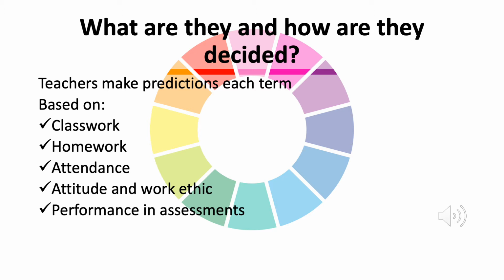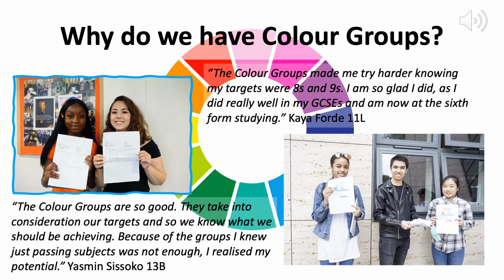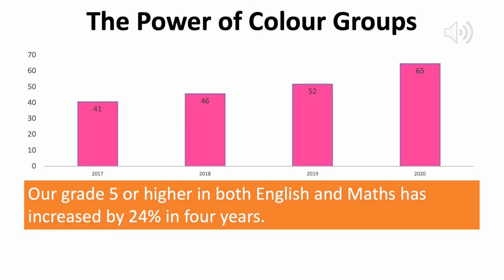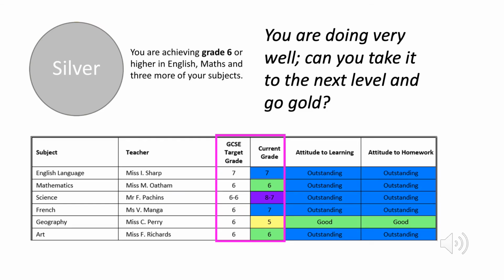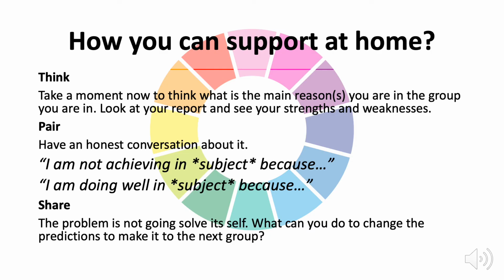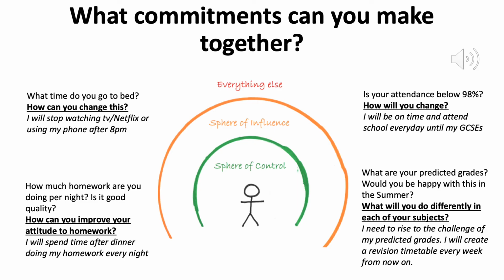Silver Group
Predicted Grades